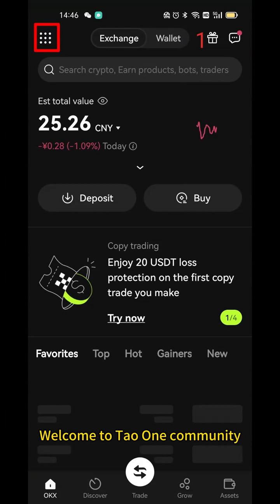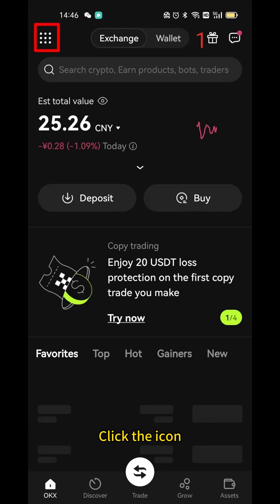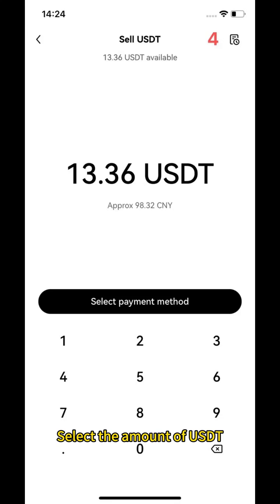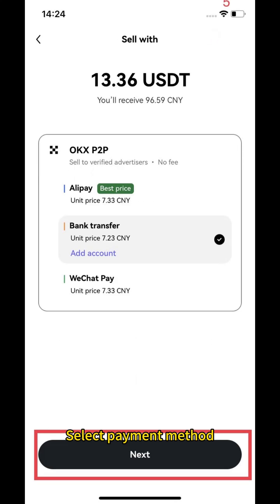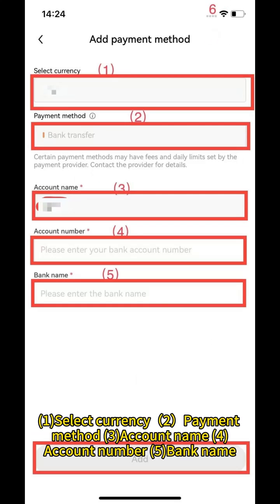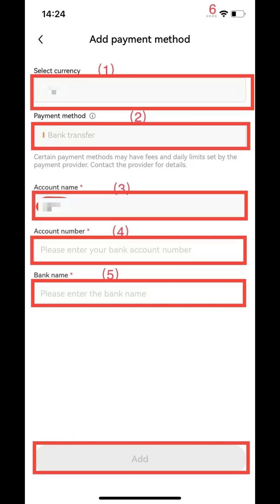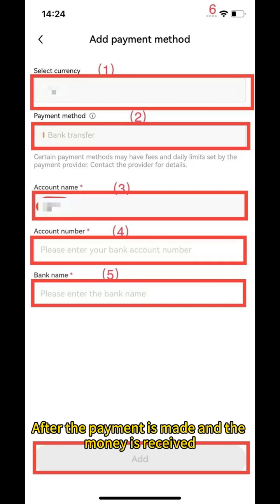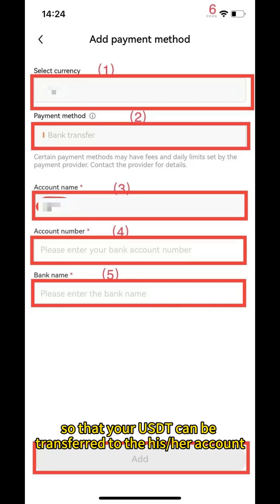Tutorial on how to sell USDT on Binance.